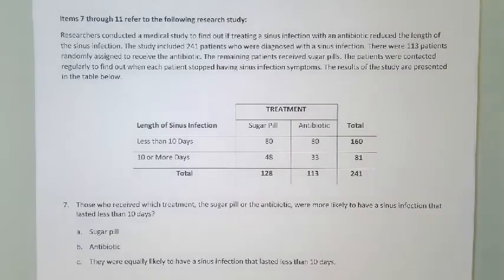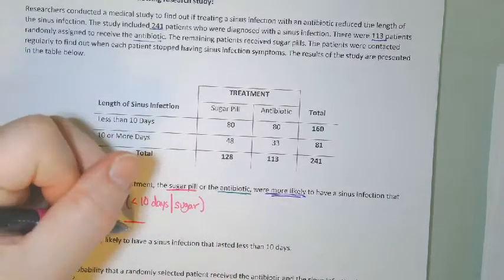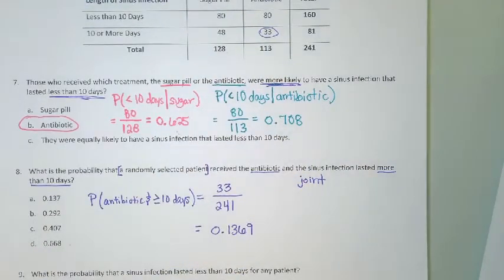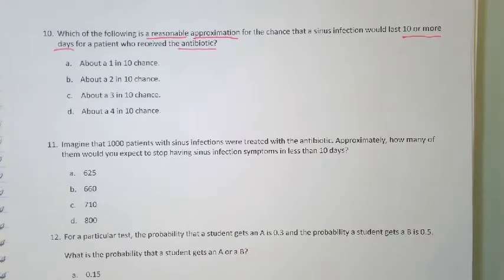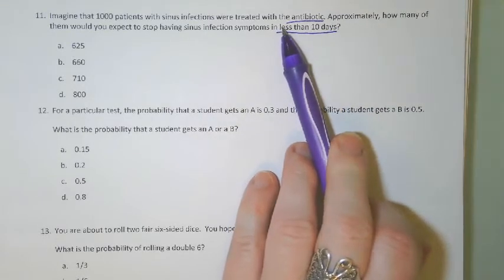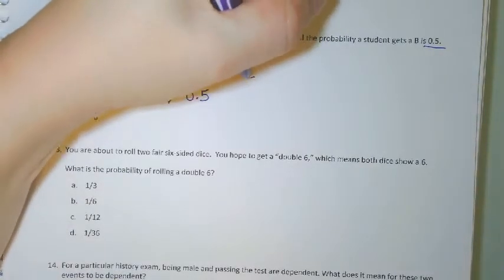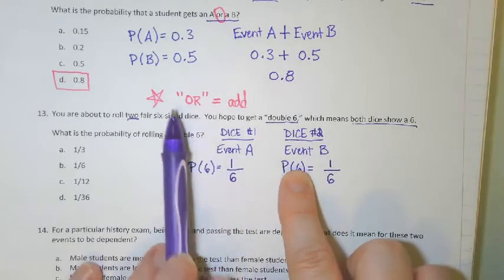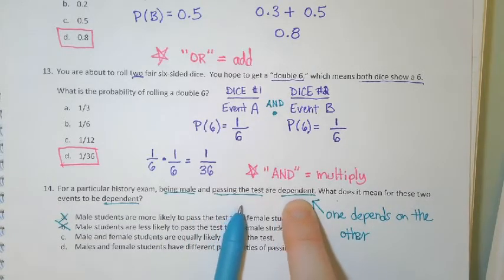Practice Exam 3 #7-15